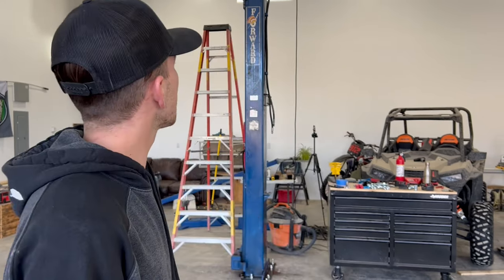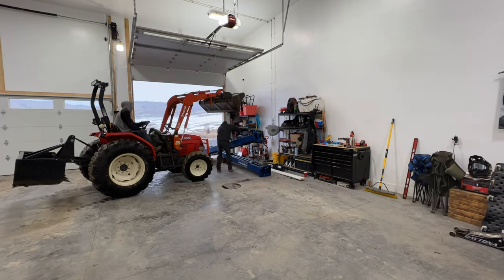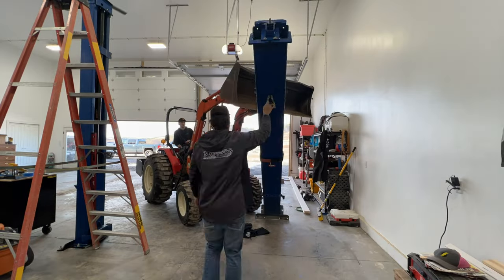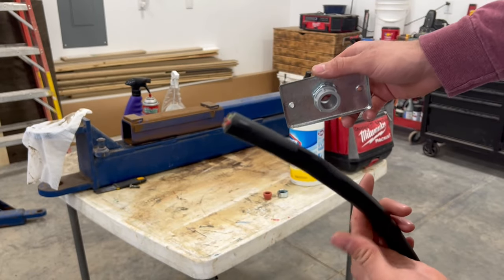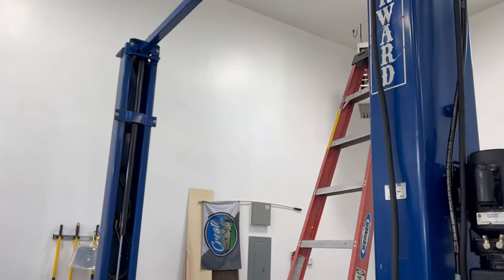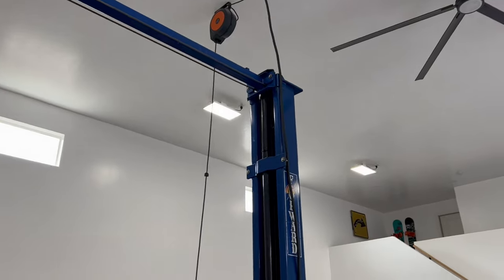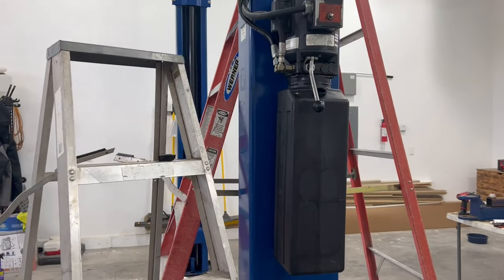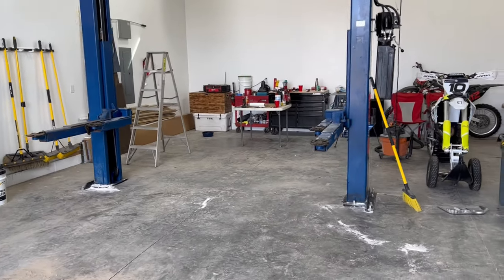Installing A 2 Post Lift In My Shop House (Install/Setup)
Finally getting a lift setup in the shop!